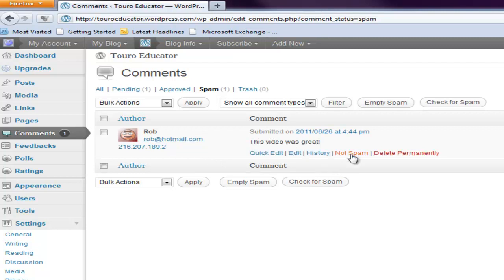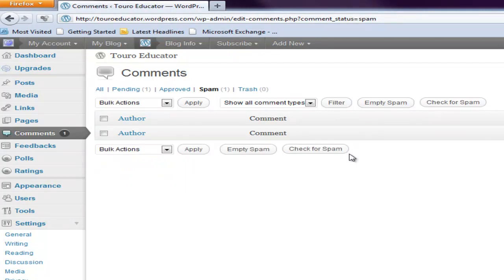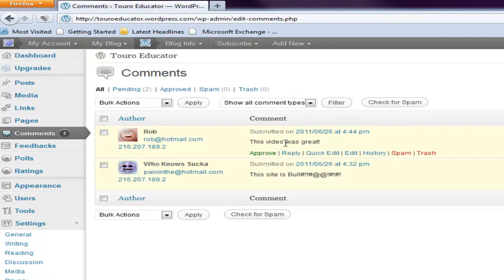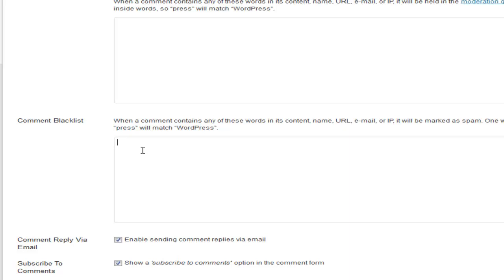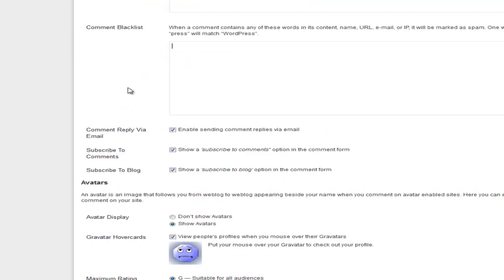Making and Approving Comment in Wordpress